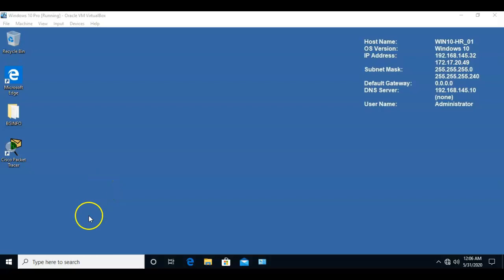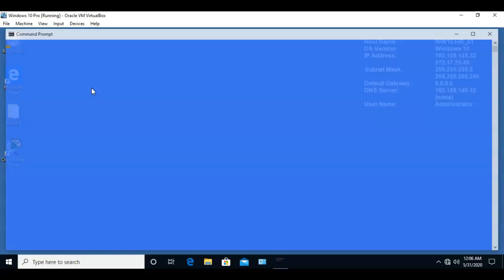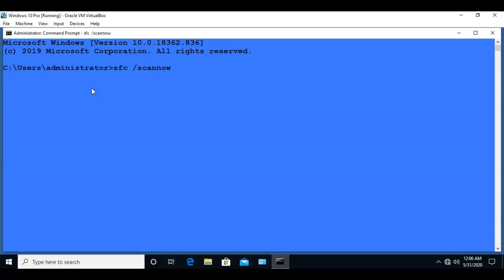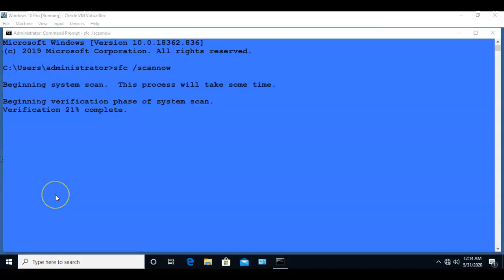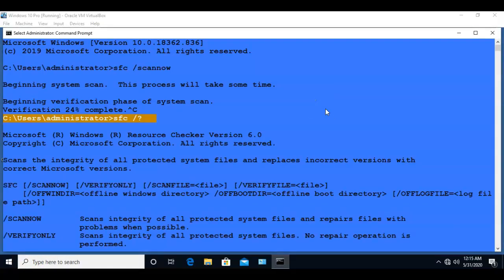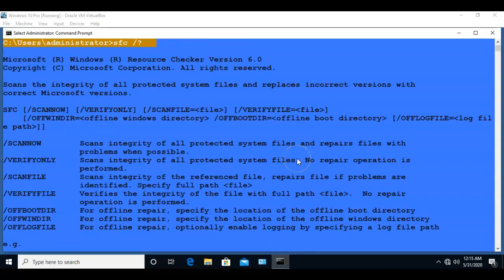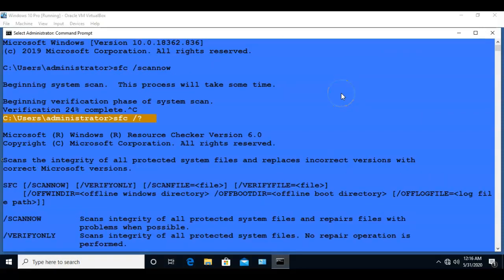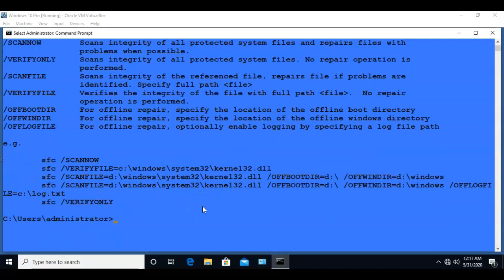Repair Windows 10 with System File Checker (SFC)